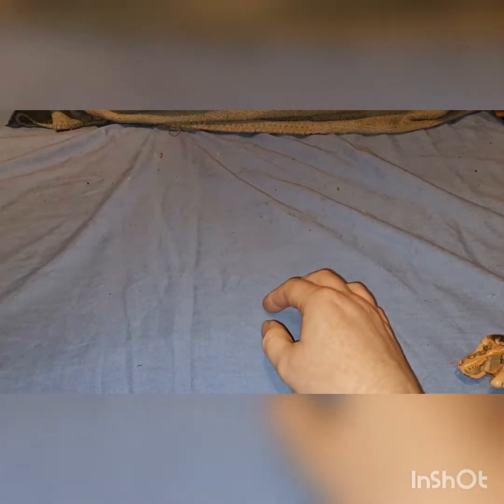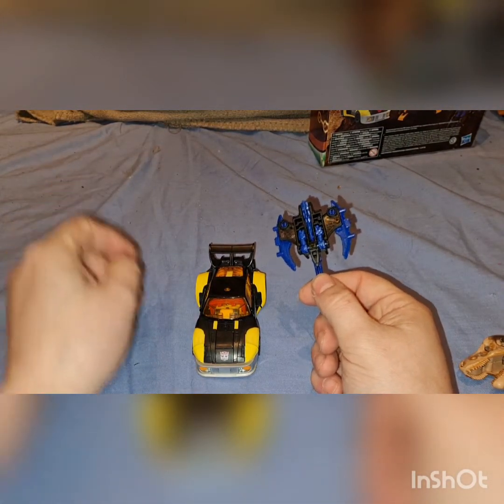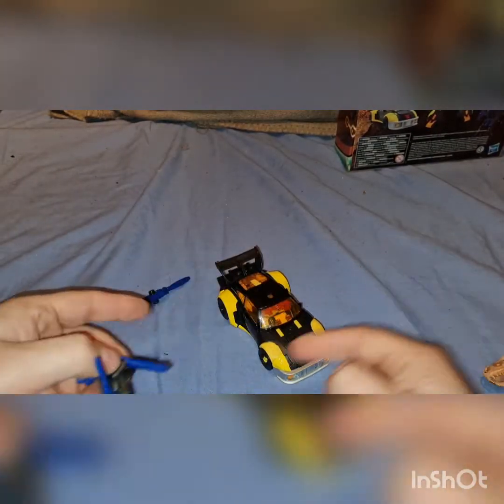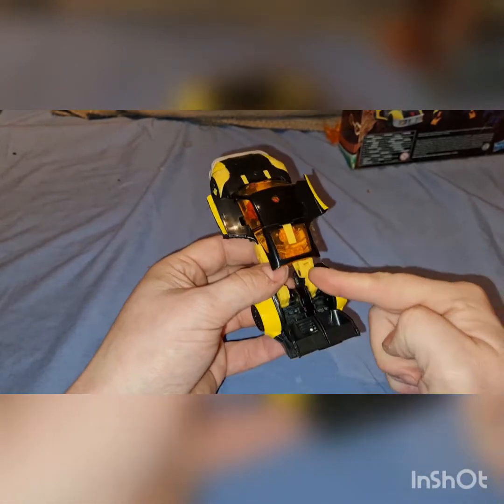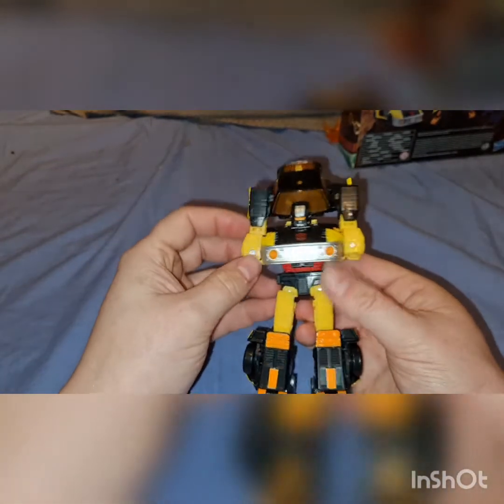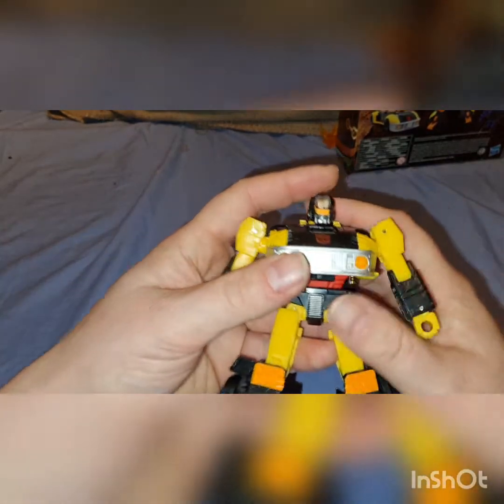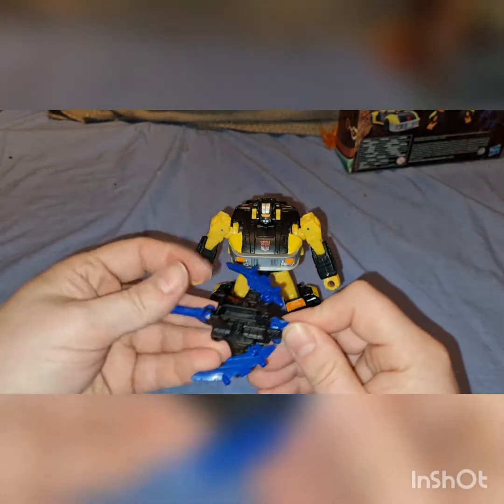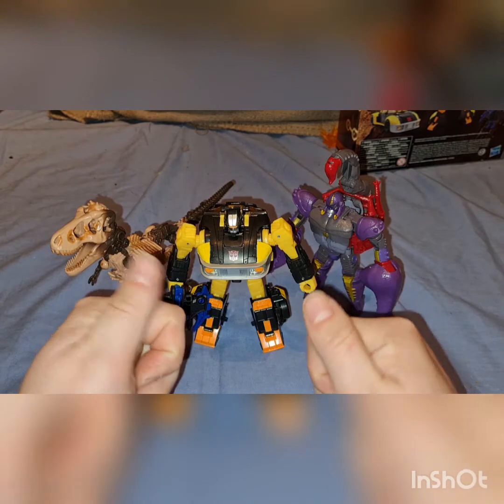Vid 571 Transformers Kingdom Golden Disc Jacpot & Sights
I know. I missed a review. So you get this one.